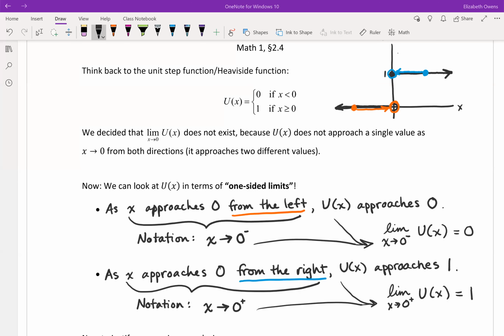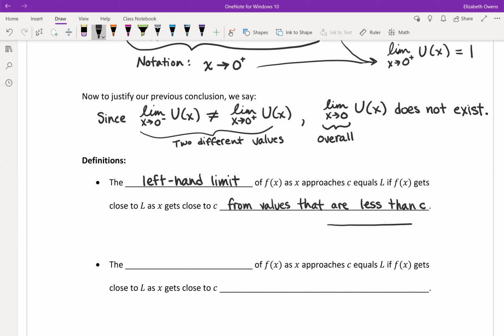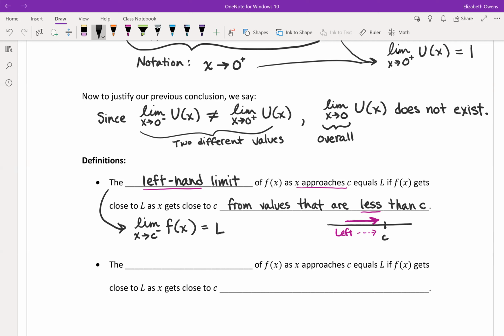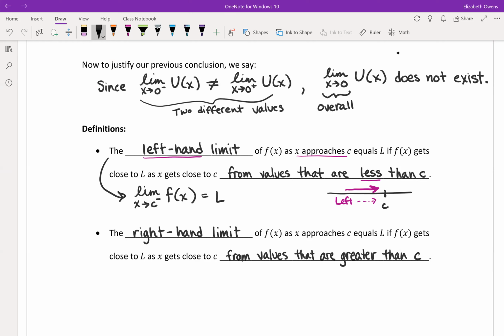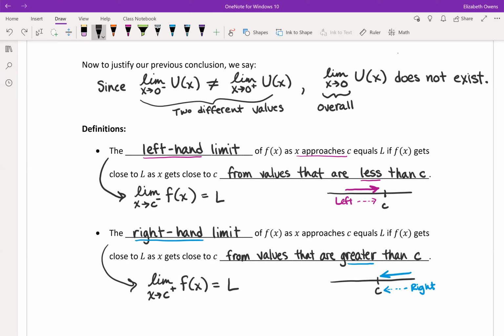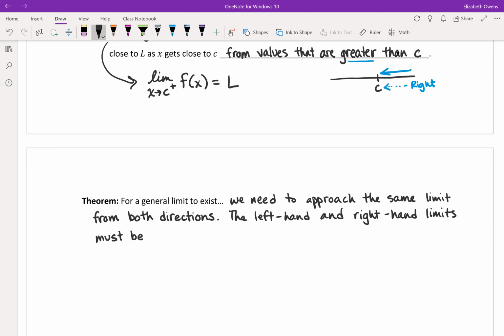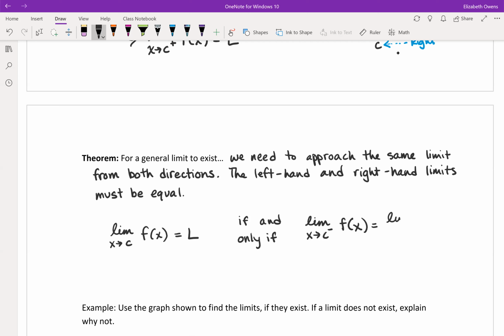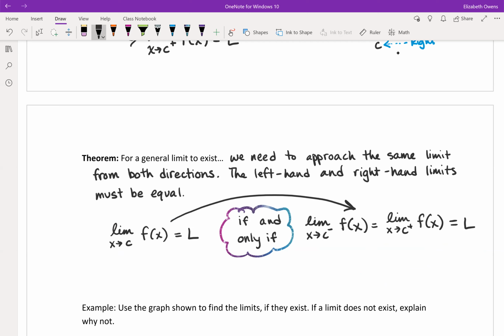2.4 Video 2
Section 2.4: Definitions of left-hand limits and right-hand limits, and what it means for a limit to exist in general